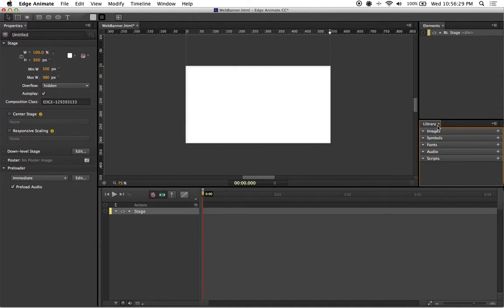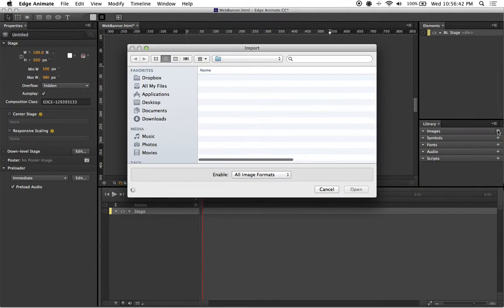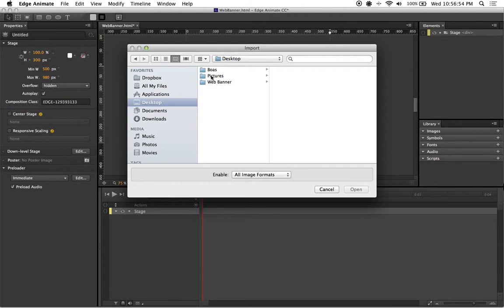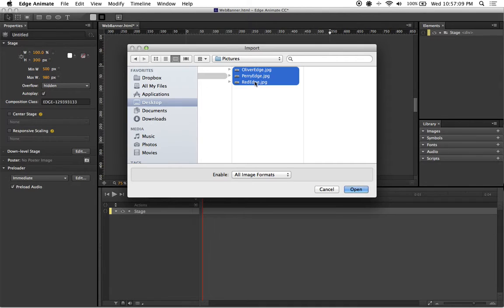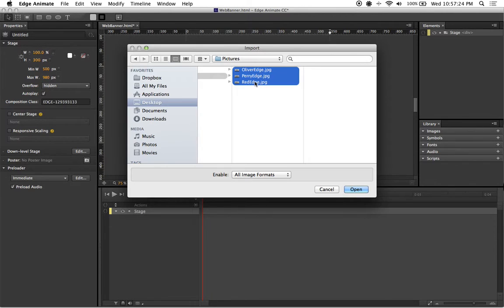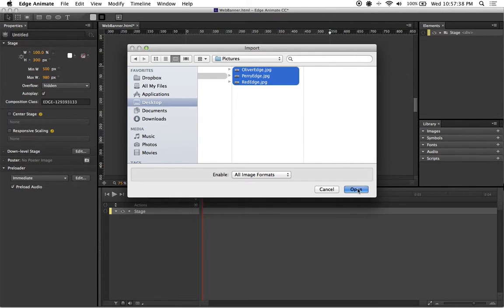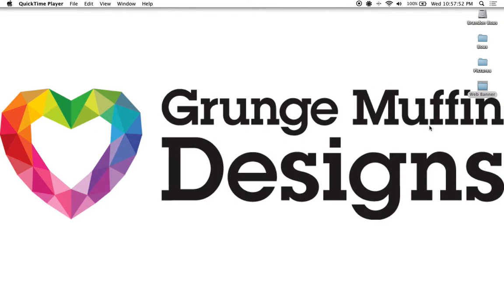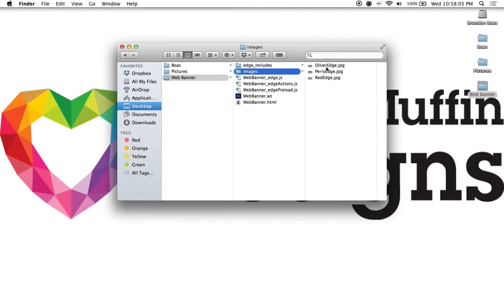Importing Images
With the newer version of Edge Animate, it is easier than ever to import images into the project and have them put into the correct directory.